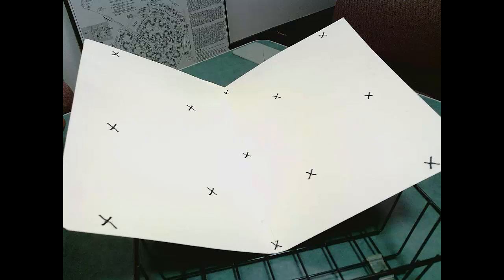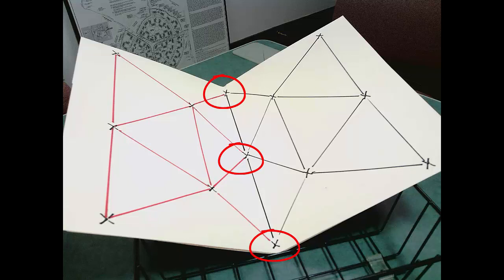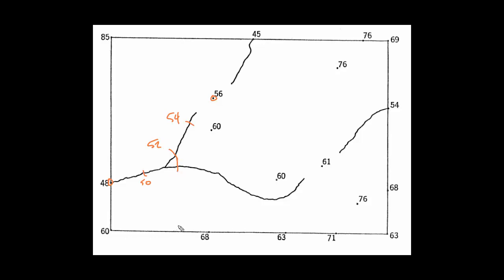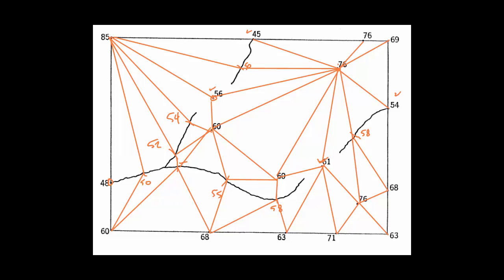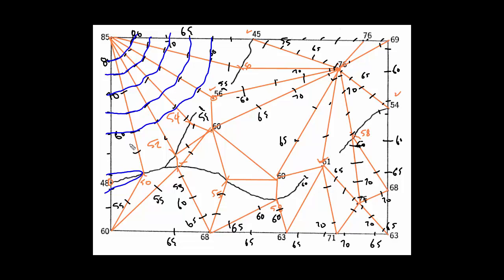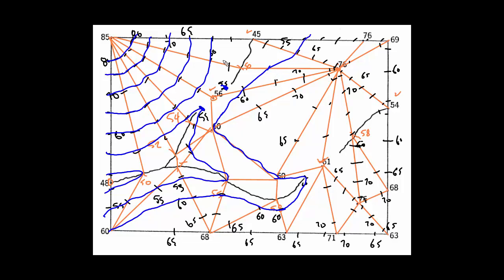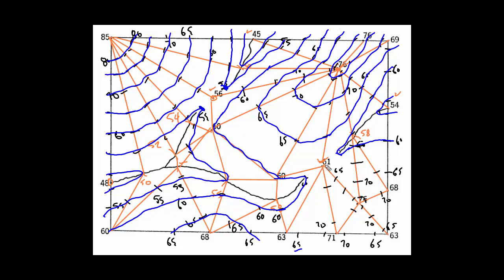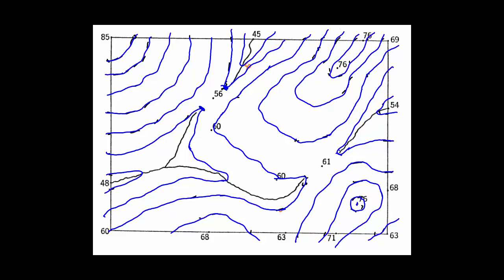Contour Plotting 2 of 2